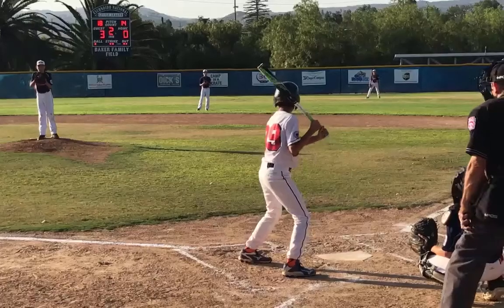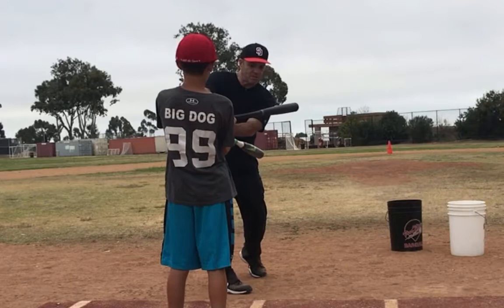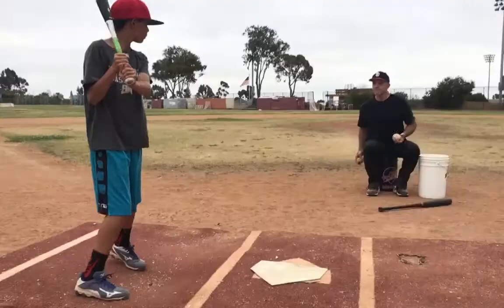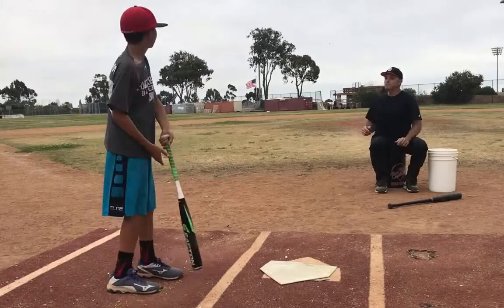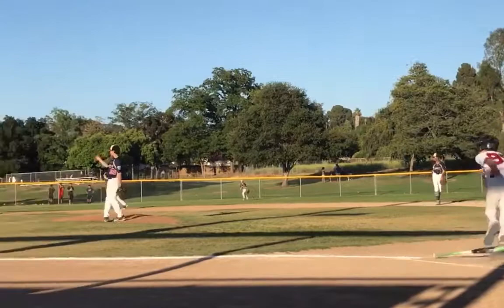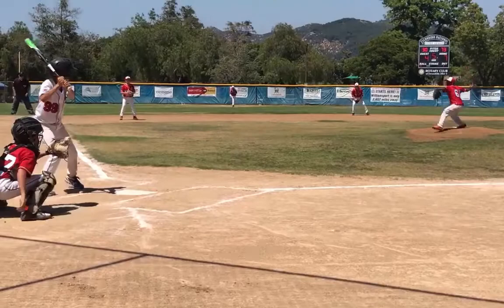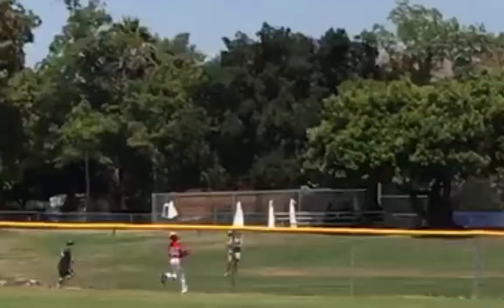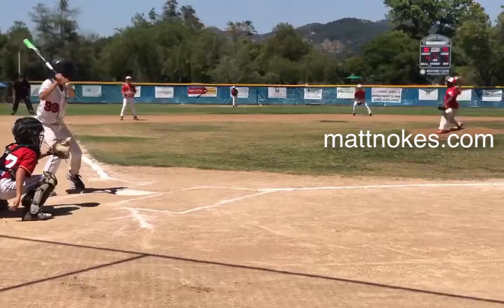Matt Nokes - 12U Brandon Choy gains 75 Feet Of Power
For The Professional Hitter, Hitting Coach, or The Parents of a PRE-Professional Hitter Dreaming of the Big Leagues, and you want to make sure your ballplayers' hitting is Dialed In Like Clockwork, even if you're All Over The Place and Wildly Inconsistent Right Now.

I've set aside some time slots each week to consult with a limited number of coaches and players. If you're interested in discussing your situation click this link to set up a time for us to chat.

✅  The key to to becoming a successful coach and hitter is to start building your TIMING MAP so you can get F.I.T. [Fully Integrated Timing].

✅  Fully Integrated Timing [F.I.T.] means you've reduced and distilled all 3 Hitting Skillsets!

One way to explain how to get F.I.T. is to develop the 3 hitting dimensions.
What that means is if you want to be successful and reach your potential you need to learn to distill everything you do and feel down to ONE Abstract FEELING that becomes TIMING.

✅  The 3 Principle Hitting Skill Dimensions:
 1. Swing Time Line
 2. Pitch Time Line
 3. Timing Centric Mindset for building your Timing Map.
✅ Everything about hitting ultimately revolves around Timing.
✅ In my experience the vast majority of coaches and hitters get stuck in the mechanical dimension.
✅ Hitters rarely level up to make "Timing" their #1 distilled focus and feeling.

▶️  The main stream hitting community is fundamentally stuck on mechanical issues for everything including making mechanical adjustments to fix their timing problems...and the timing cues they do promote only add complexity into the equation instead of reducing.

▶️  Are you finding you're NOT playing up to your potential?
▶️  Are you working as hard is the best hitters around you but find yourself lost in a million different desperate fixes?

▶️  Are you frustrated and tired of being jumpy and getting strung out?
▶️  Or, are you more often late and get blown up way too often?

▶️  Are you vapor locking - freezing on pitches you should crush?
▶️  Are you waving at pitches out of the zone?

▶️  Are the coaching cues you're getting not working and just adding to your confusion?
▶️  Are you struggling with information overload?

▶️  Striking out too much? Feeling like sometimes you must have a hole in your bat?
▶️  Losing the barrel, looping and fouling off good pitches you should be crushing?

▶️  What about the weak ground balls to your pull side or popping up the other way - are you aware both issues are often related from the same root cause?

▶️  In almost all cases our coaches, players and parent/coaches find themselves endlessly researching online for that silver bullet.

It's easy to get sucked into the idea that you're going to find answers if you find just the right information. The truth is information only leads you to more and more and ultimately a million different desperate fixes.

If you'd like to chat with me on the phone about your situation?

Once again...

⛔️ 12 Touchstones ®™
⛔️ Hitting Tai chi ®™
⛔️ Six timing touchstones ®™
Everyone wants more power!
In a few short sessions, you can add 50 feet, even 75 feet of added distance, when you take action and learn the natural power moves.

Learning these natural power-hitting moves, are the breakthroughs you'll find in your mechanics, an improved mindset, and most importantly your timing - the glue that gives your swing a connected feel and a natural swing flow.

You'll learn how to rehearse your best approach, and access this additional power with consistency.

If you're willing to work hard, then you deserve to access a power that's repeatable, by accessing a feel that only the elite hitters develop.

Are you interested in transforming into a D1 College hitter?
Im holding a NEW complimentary Hitters Workshop up...

Have you dreamed of getting drafted by a major league team?
If you're committed and open to a transformation...this is your ticket to stand out from the competition.

Watch this Free Master Class if you want to fulfill your dream of becoming a professional hitter.